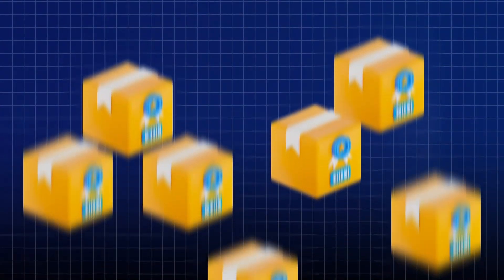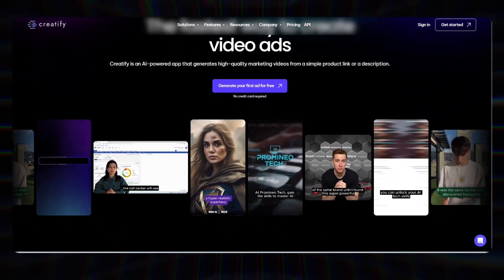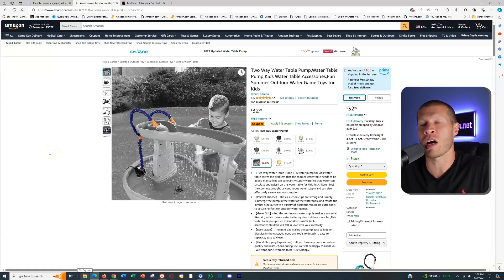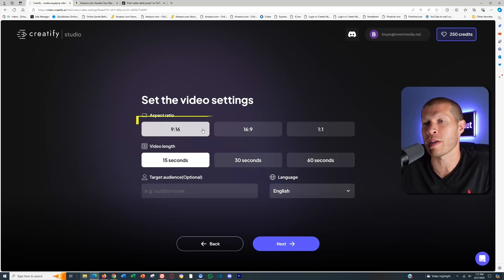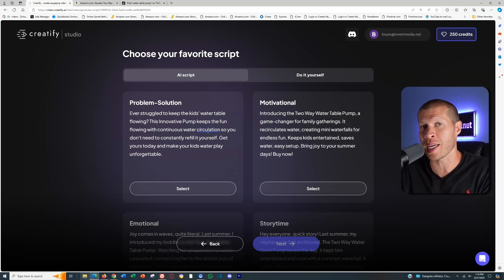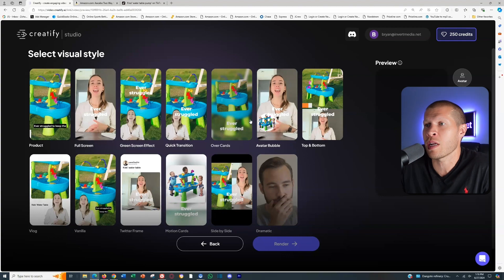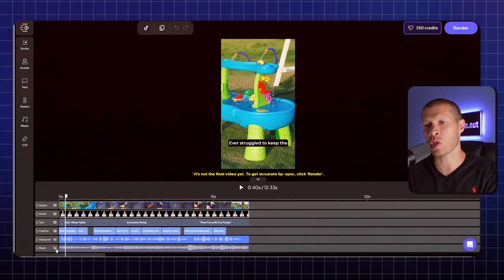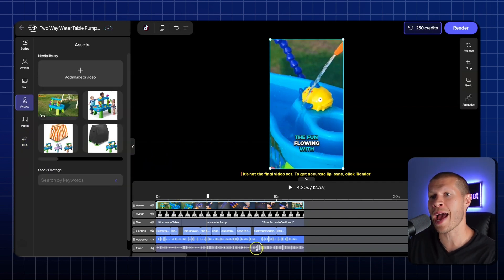How I Test Hundreds of Tiktok Affiliate Products with AI (Creatify AI Tutorial)